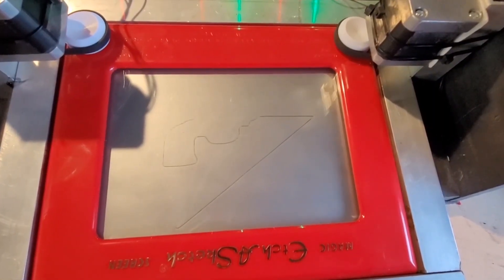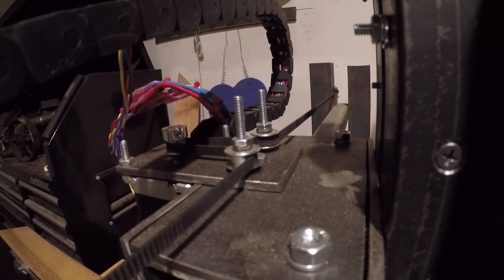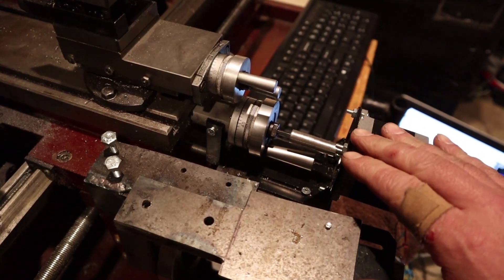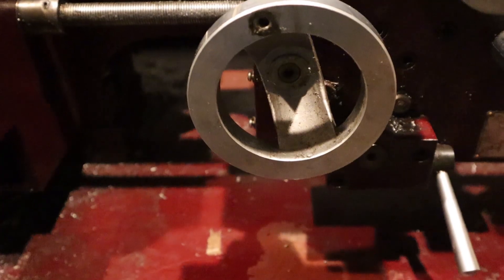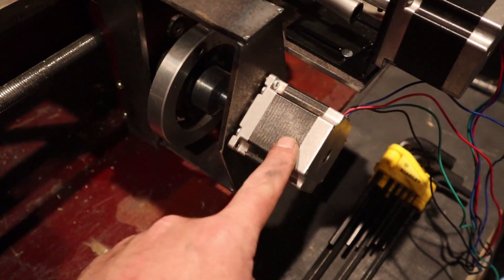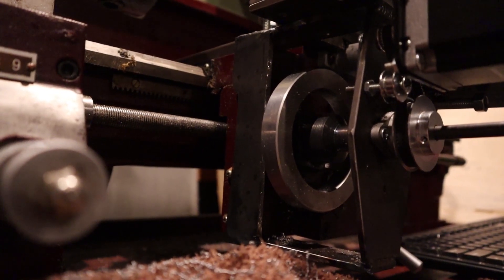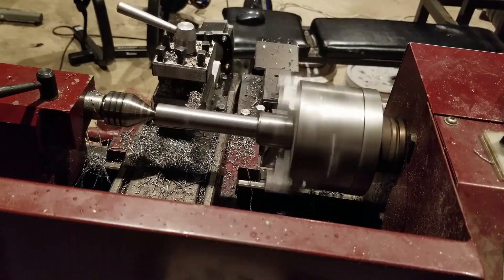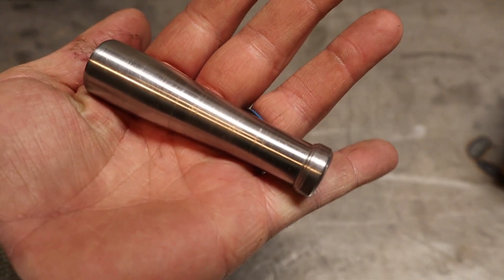2 Axis CNC Lathe Conversion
I added stepper motors to my Central Machinery lathe. This has been an awesome project, check it out.

I come from a family full of machinists, but I never had the chance to actually use a machine tool myself. When I finally picked up this lathe, I couldn't shake the itch to convert it to CNC.

I have been tinkering with CNC systems for years, and I love converting things to CNC. In the end everything goes back to stock, but that never stops me from trying.